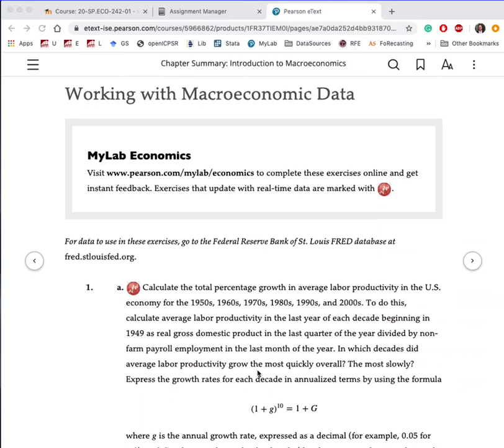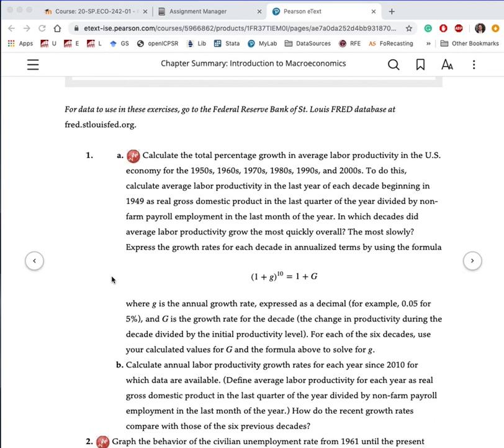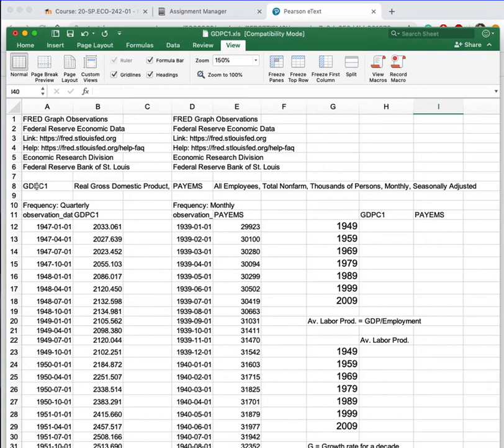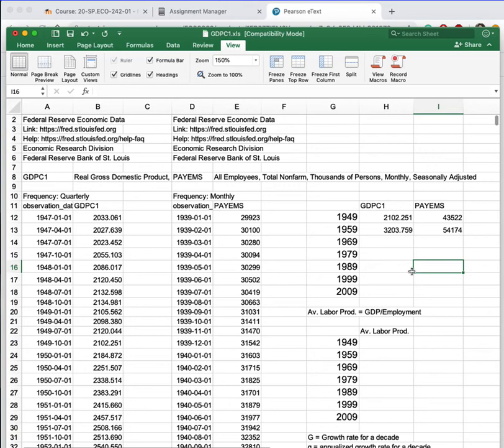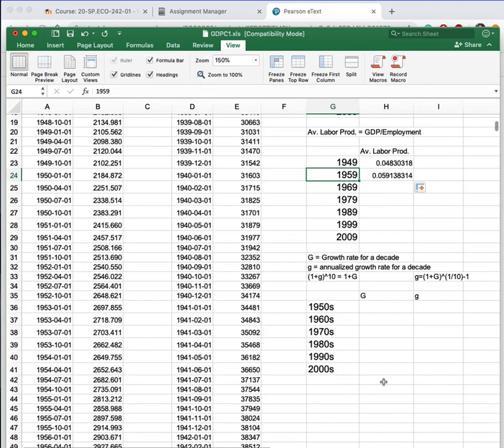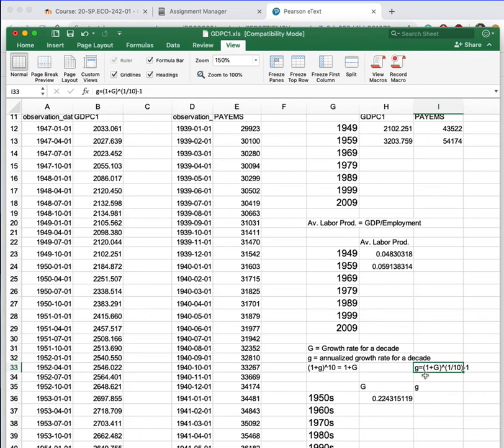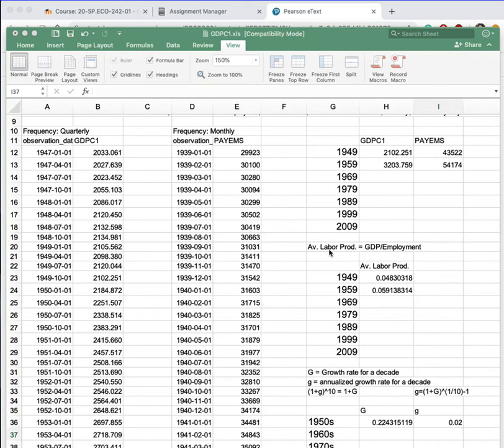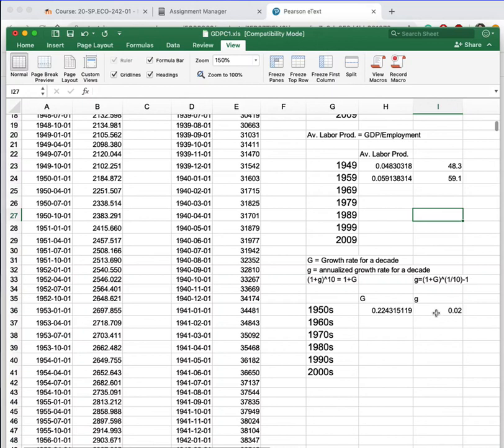Example FRED Computations- Average Labor Productivity